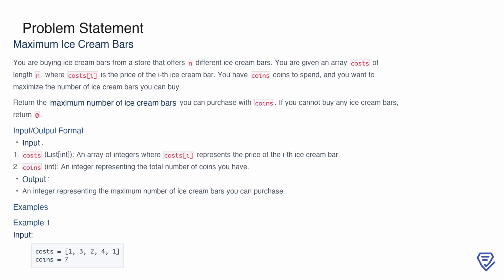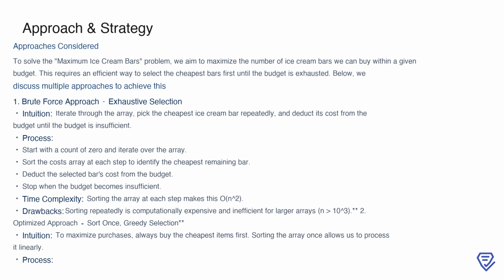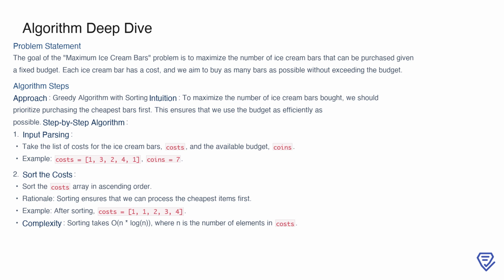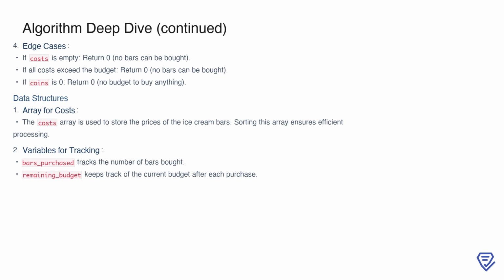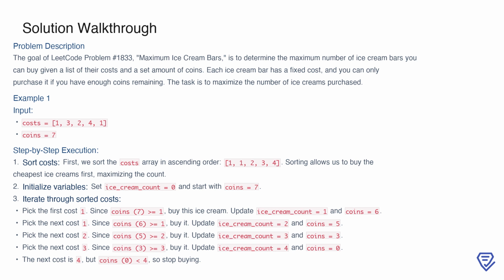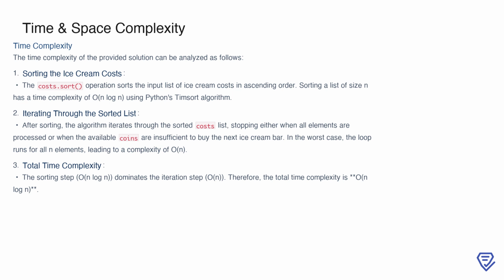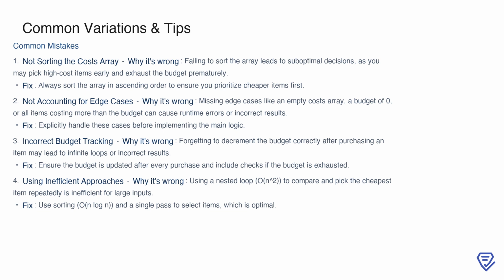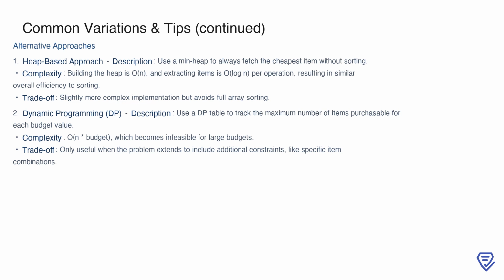LeetCode 1833: Maximum Ice Cream Bars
Difficulty: Medium

⏱️ Timestamps:
00:00 - LeetCode 1833: Maximum Ice Cream Bars
00:20 - Problem Statement
01:15 - Problem Statement (continued)
01:59 - Problem Statement (continued)
02:28 - Problem Statement (continued)
03:15 - Approach & Strategy
04:17 - Approach & Strategy (continued)
05:10 - Approach & Strategy (continued)
06:06 - Approach & Strategy (continued)
06:39 - Algorithm Deep Dive
07:43 - Algorithm Deep Dive (continued)
09:07 - Algorithm Deep Dive (continued)
09:59 - Algorithm Deep Dive (continued)
10:40 - Algorithm Deep Dive (continued)
11:30 - Python Implementation
13:15 - Java Implementation
13:42 - Solution Walkthrough
14:52 - Solution Walkthrough (continued)
15:32 - Solution Walkthrough (continued)
16:26 - Solution Walkthrough (continued)
17:07 - Time & Space Complexity
17:57 - Time & Space Complexity (continued)
18:42 - Time & Space Complexity (continued)
19:26 - Time & Space Complexity (continued)
20:32 - Common Variations & Tips
21:51 - Common Variations & Tips (continued)
23:03 - Common Variations & Tips (continued)
23:54 - Common Variations & Tips (continued)
24:55 - Conclusion
25:13 - Thank You!